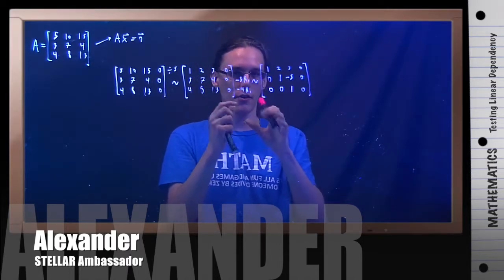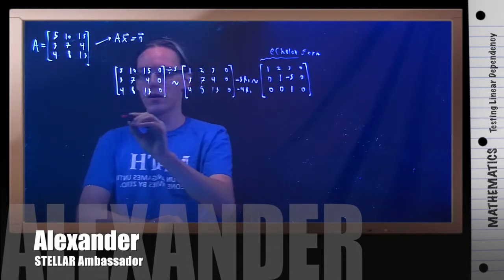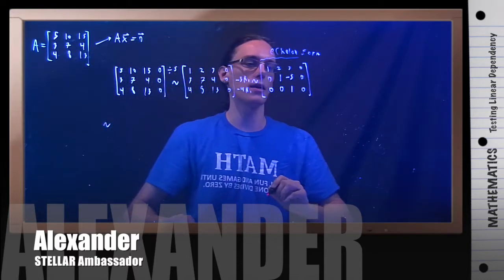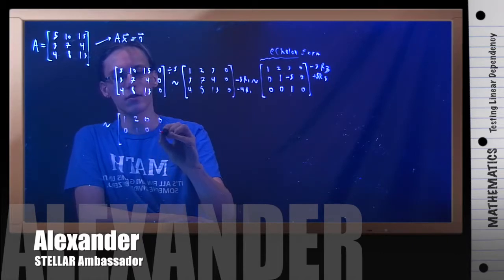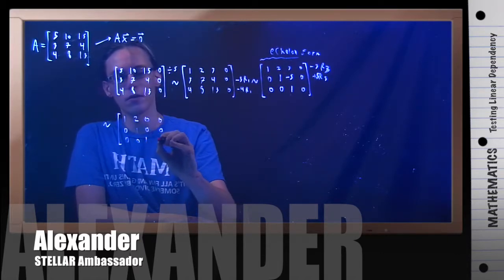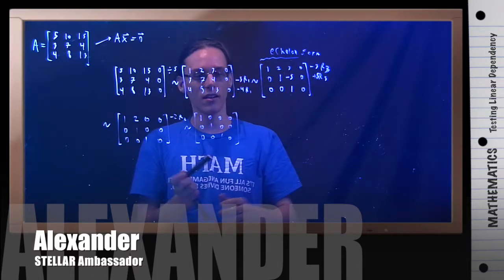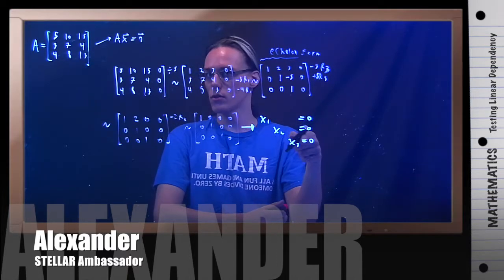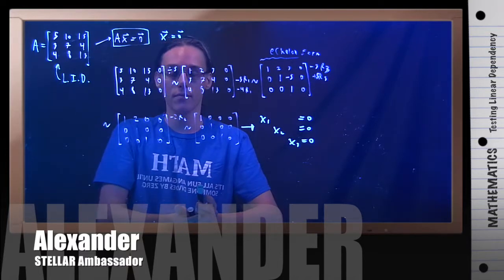Determining Linear Independence or Dependence Through Matrices